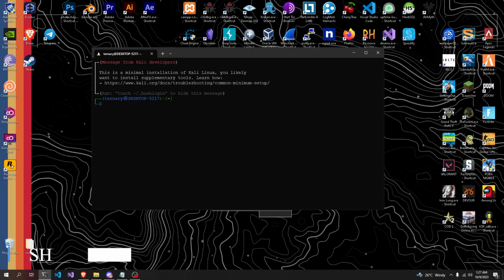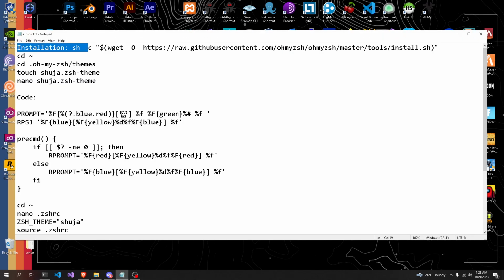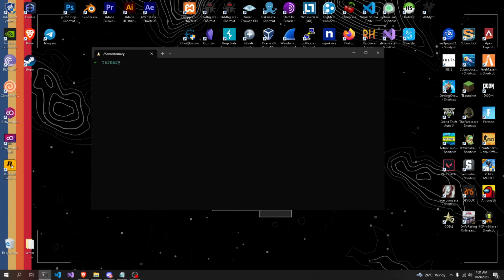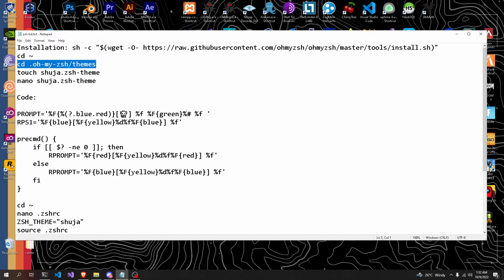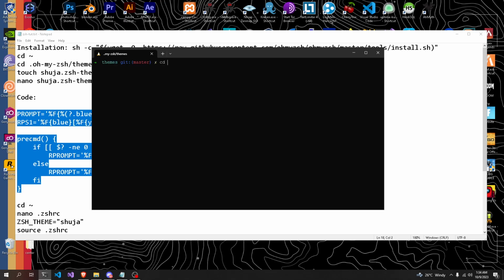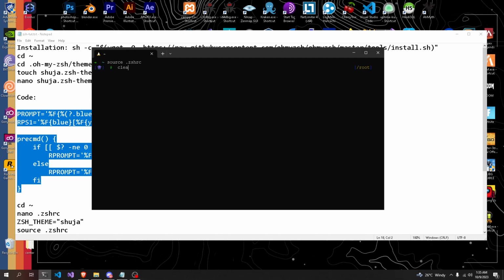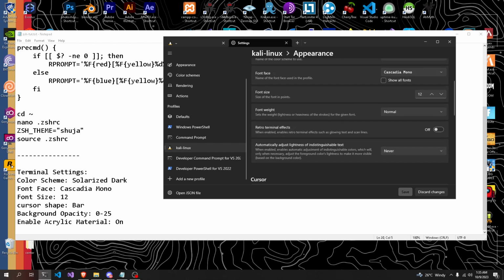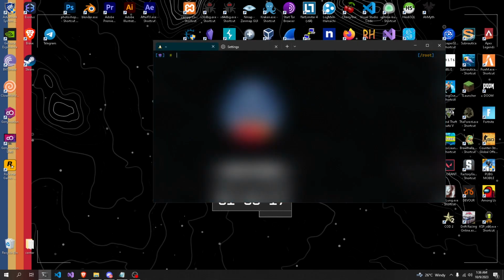Take Your WSL Terminal to The Next Level! | Tutorial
Special Thanks to: shuja1337